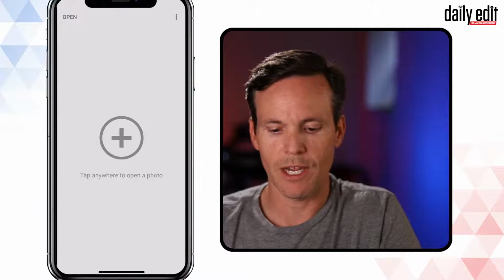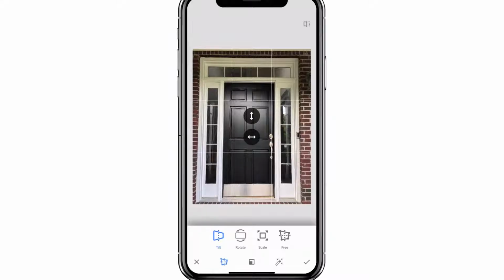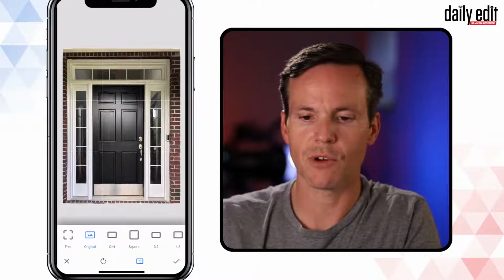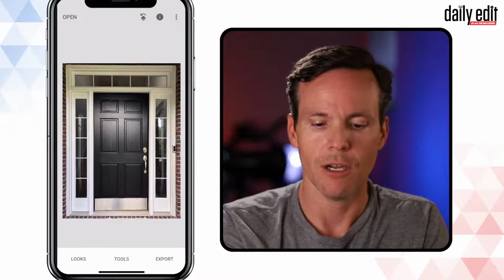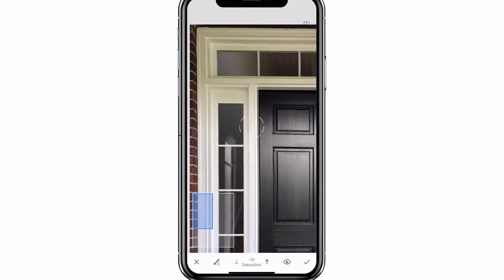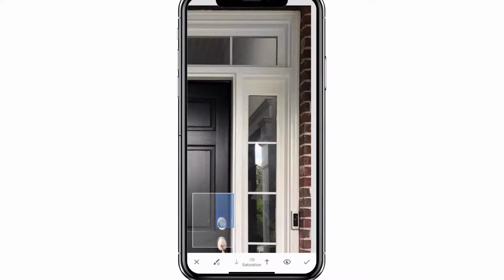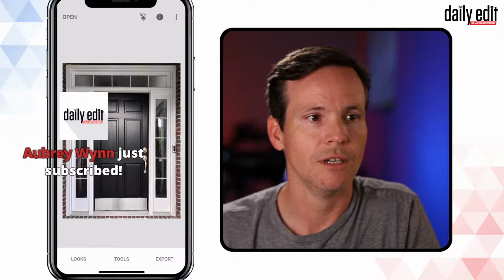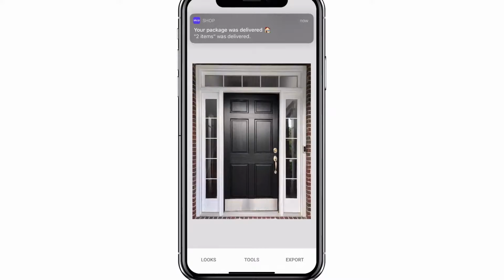Color and Perspective Correction in Snapseed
In this episode of The Daily Edit, I discuss correcting color and perspective of an image using Snapseed so that our output more closely matches what our eye saw when we snapped the photo.

00:00 Countdown
04:38 Intro
05:42 Tutorial